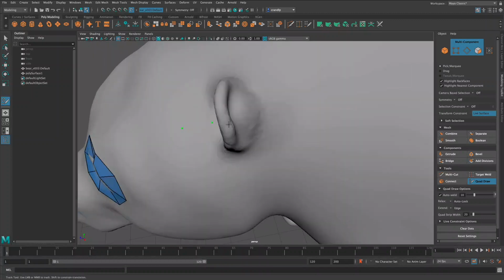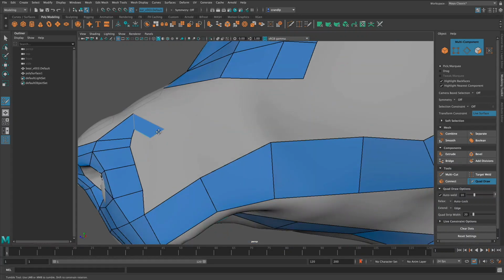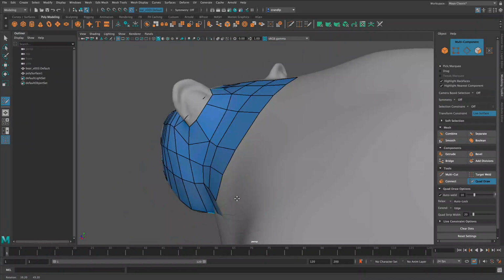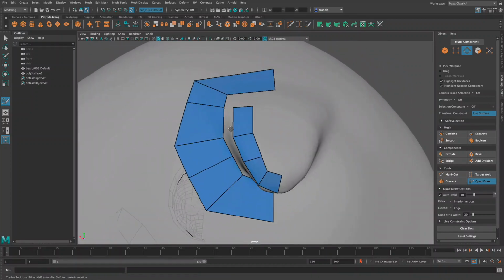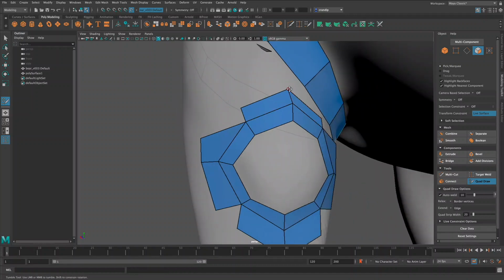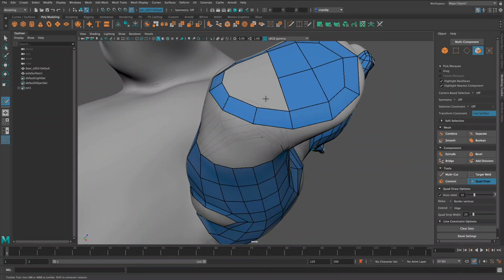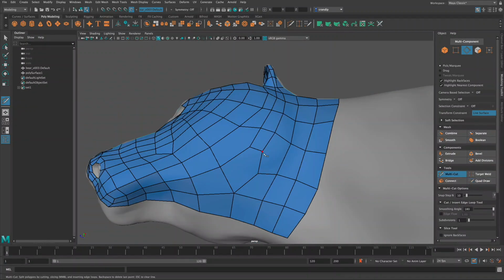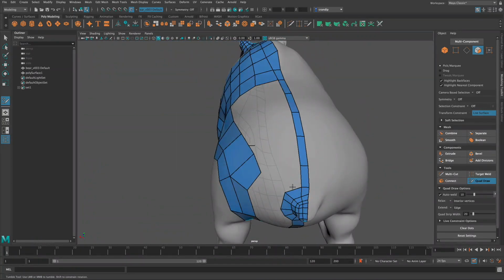Bear Retopo Timelapse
A quick overview of the retopologizing process for a fun sculpture of a bear.

Face 0:00
Ear 6:07
Tail 8:26
Leg 9:25
Foot 14:16
Body 17:44